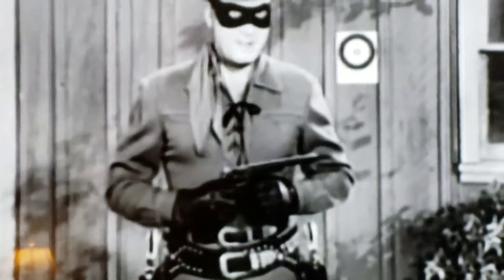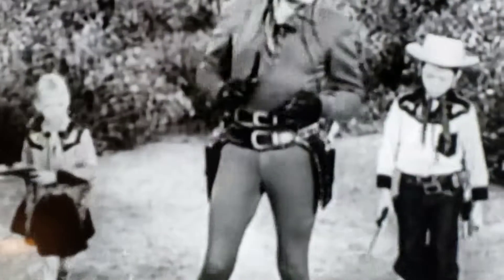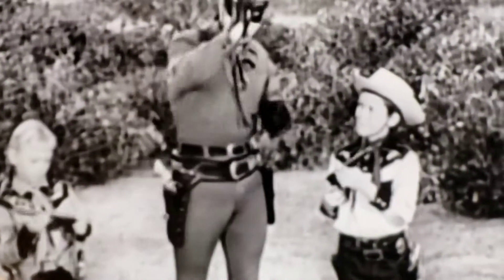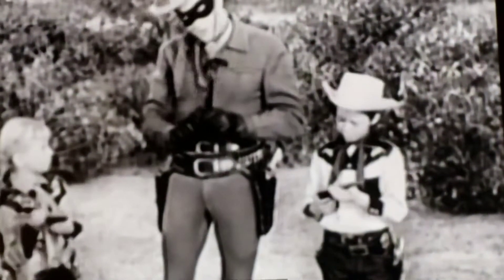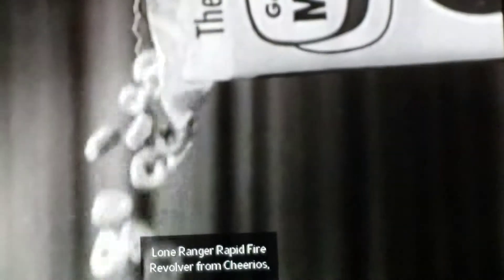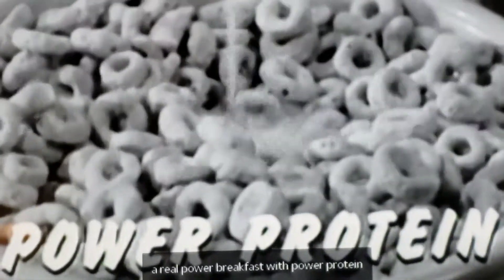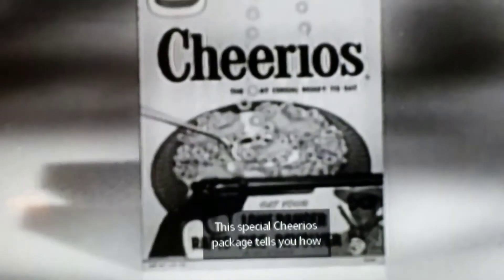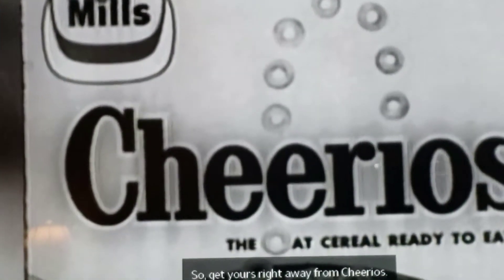The Lone Ranger Gun commercial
Nothing like the good old days